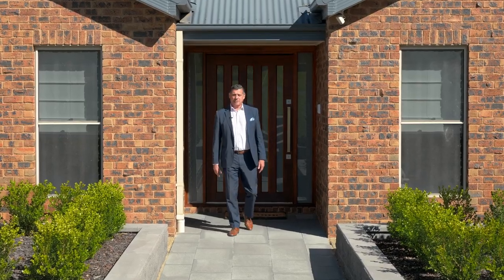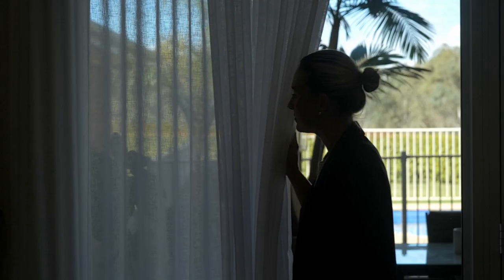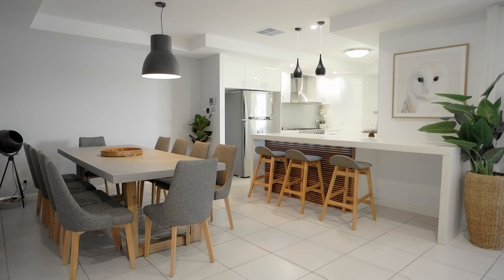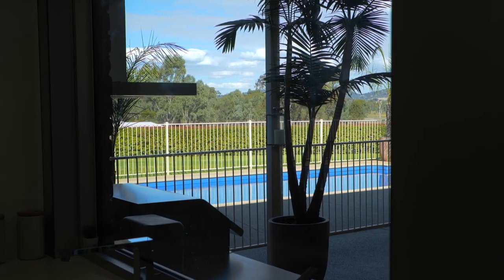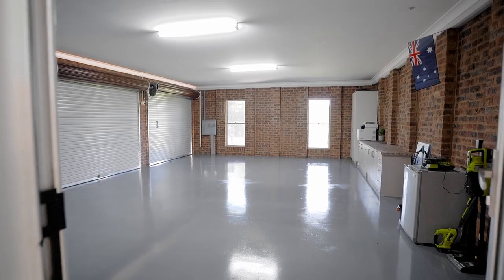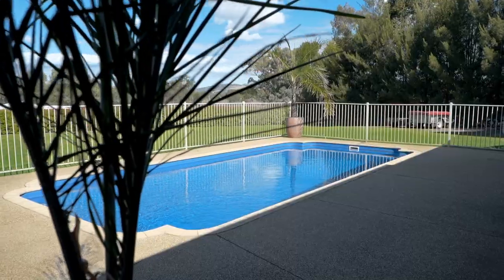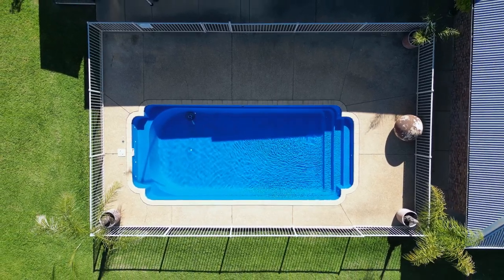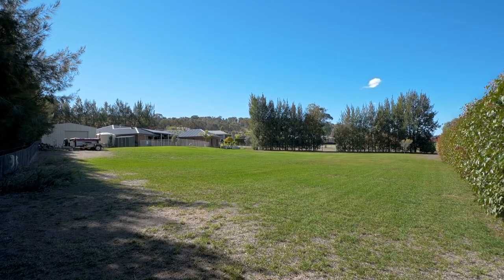FOR SALE: 1 Wisteria Place, Springvale, Wagga Wagga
1 Wisteria place is a multi-faceted home of large comfortable proportions that will meet the demands of the family as it grows and changes over the years. And always remember the time proven real estate maxim of location, location, location. If you do you will never go wrong.

Call Paul, Angela or Dayna to arrange your inspection or for more information and photos visit our

Dayna Kahlefeldt 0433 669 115
Angela Williams 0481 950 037